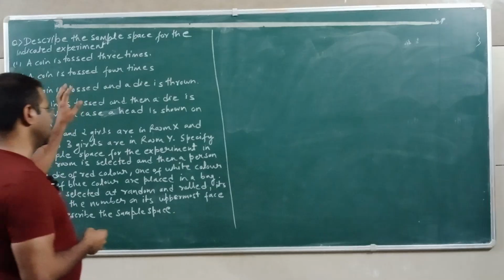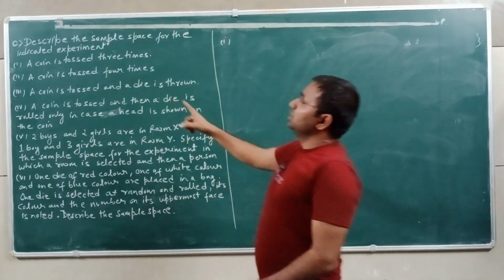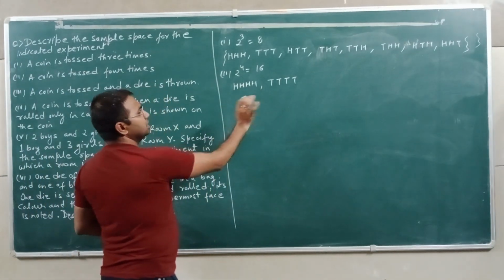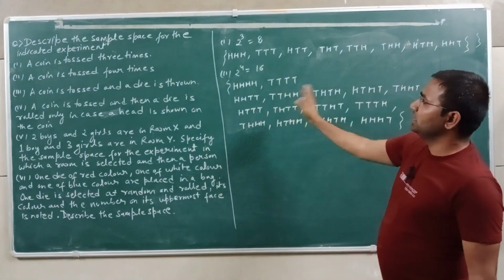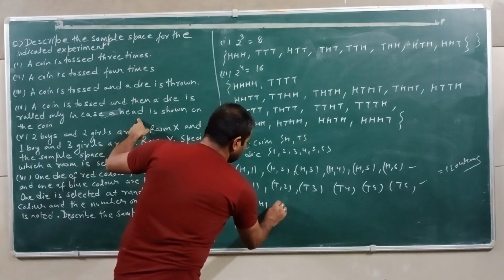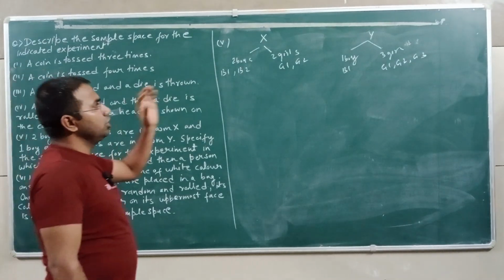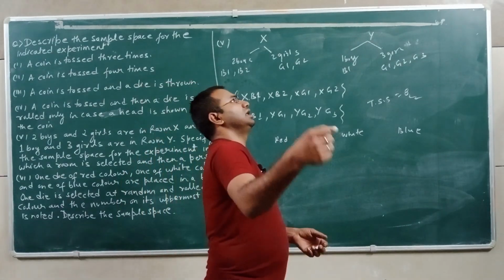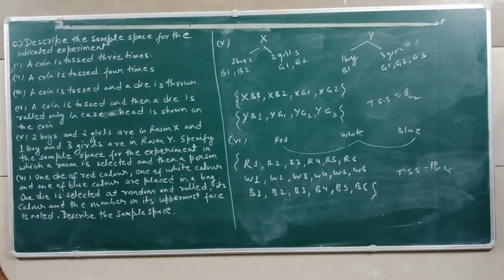V1 Probability, class 11#maths